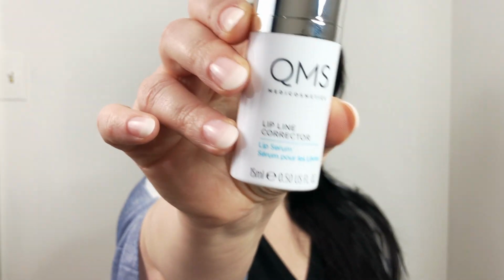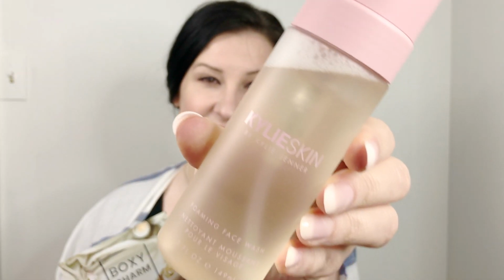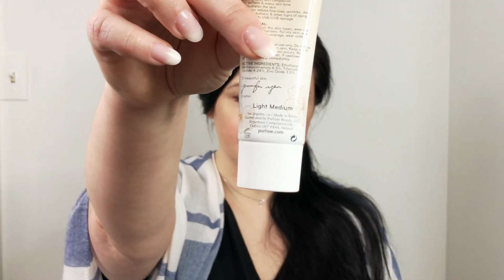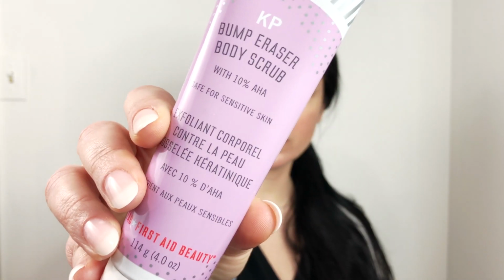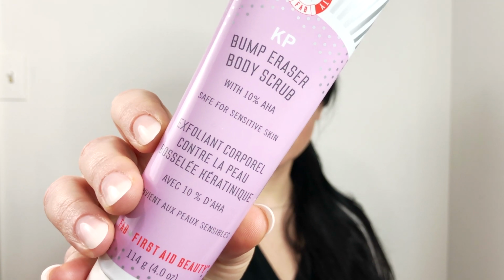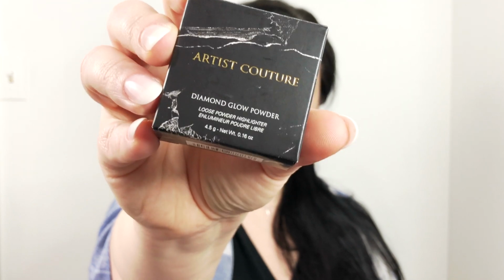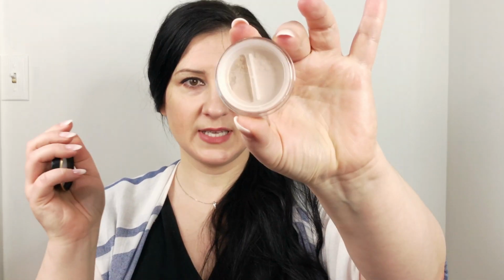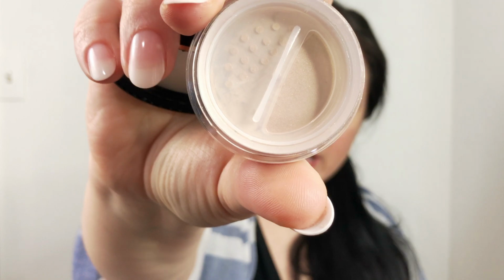BoxyCharm June 2020 Replacement Box Unboxing || Whose box is this?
Today's post is an unboxing (not sponsored) of a replacement Boxycharm subscriptionbox for June. Mine got lost in the mail but Boxy sent me a replacement. The only problem? This is not MY box...

⭐️ You can check out the blog post with full product photos and descriptions along

Kylie Skin Foaming Face Wash
Purlisse Perfect Glow BB Cream SPF 30
First Aid Beauty KP Bump Eraser Body Scrub with 10% AHA
Artist Couture Diamond Glow Powder

Black Linen Jumpsuit (Target, sold out, similar)
Blue & White Kimono (Isaac Mizrahi, FabFitFun box)
Necklace (Mini Key Necklace, The Giving Keys)